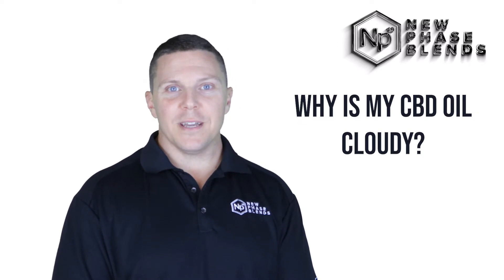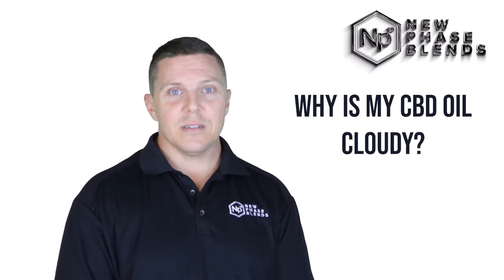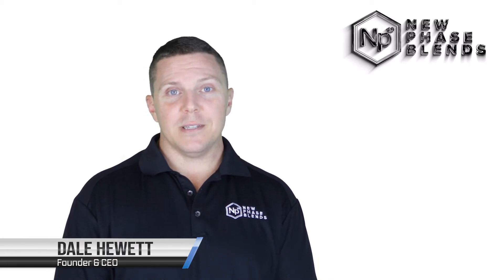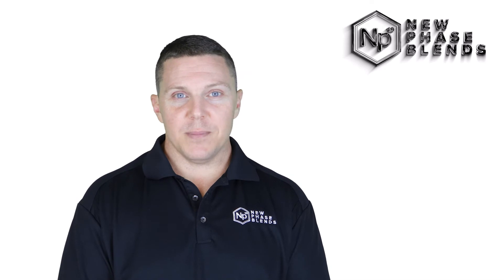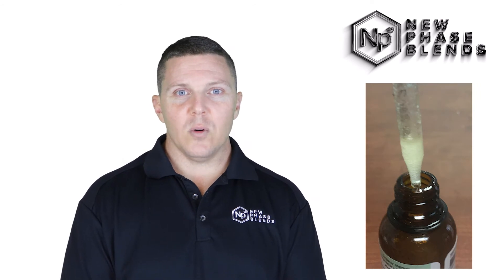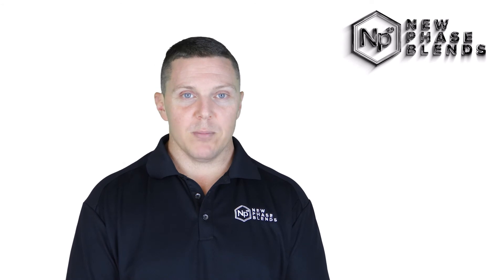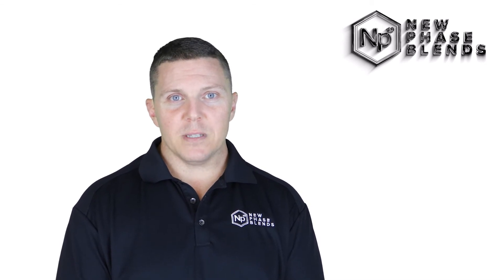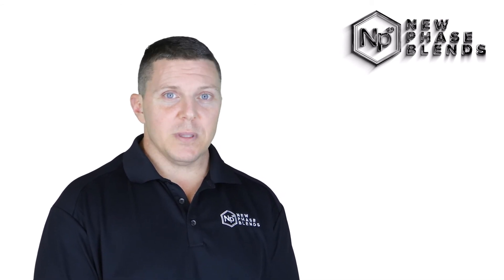Why is My CBD Oil Cloudy?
Why CBD Oil Might Turn Cloudy Explained

Excerpt:
CBD and/or Hemp oil, while easy to store, can take on some strange forms when stored incorrectly, like the CBD oil turning cloudy. In a previous article, we covered how light can affect the coloring of CBD oil. If you missed that article, take a look here. While rare, it is possible for CBD oil to take on the look of a “cloudy” type substance that almost resembles nano-emulsified (water soluble) CBD – even though it isn’t. Why is this happening? Why is my CBD oil cloudy?

We need to keep a couple things in mind:
The CBD oil you consume is essentially a heavily concentrated oil extract that’s mixed with a lipid carrier (at New Phase Blends we use MCT oil).
When the extract mentioned above is exposed to extreme conditions, it can take on a solid form that resembles crystallization. This “cloudy” appearance is what you are seeing – tiny crystals.

What are the Crystals?
Your CBD oil isn’t really cloudy – its crystallized. These crystals are pure phytocannabinoids – that’s it. The lipid carrier (MCT oil, grape seed oil, hemp seed oil, etc…) has separated from the CBD extract, resulting in a solid form of phytocannabinoid presence, similar to the crystallized appearance of THC on the outside of the cannabis flowers and leaves.

From a chemical point of view, both THC and CBD have closely related molecular characteristics, and they both take on the form of a crystalline lattice. Those crystals you see are the purest form of concentrate that exist. That may sound like a good thing, but it’s not.

Why?

The mixture would result in a widely variable dosage level if you were to take a dropper of that same cloudy CBD oil. For example, if 1 mL of your oil would have 32 mg of CBD, when it crystallizes, it may result in anywhere from 0 – 200+mg of CBD, depending on the amount of crystals that made it into the dropper.

We mix this CBD extract with oil to provide an even, and accurate, amount of CBD per mL of oil. Since the CBD has separated and crystallized, we lost that ability to dose accurately.

If you keep up with New Phase Blends educational articles, you know by now that we mix a phytocannabinoid-rich extract with organic MCT oil (carrier oil) to make our products.

During this process, the extract becomes suspended in the MCT oil, resulting in an even and constant amount of CBD throughout the entire bottle. Depending on how much is in the oil, it will generally remain stable in the oil. According to the National Library of Medicine, “The stability of this formulation [oil suspended compounds] was assessed considering particle size distribution, settling volume ratio, redispersibility, thermal stability, and drug content.” This process is called (you guessed it) “suspension.”

During suspension, we are making sure that an even dosage of CBD is maintained throughout the entire 1 mL tincture. If we are making a product that is 1,000 mg of Broad Spectrum CBD, I want to be POSITIVE that every 1 mL of fluid has 33.2 mg of CBD extract in it.

By suspending the correct amount of extract in the carrier oil, we can be sure this is the outcome. In a good mixture, no cloudy effect from the CBD oil can be noticed.

Read more in the blog...

See all of our educational articles on anything to do with hemp-based products or CBD

If you are interested in supplementing with CBD products, visit the New Phase Blends store: